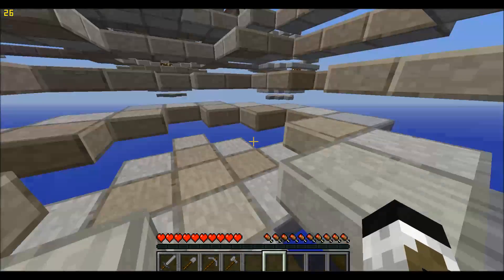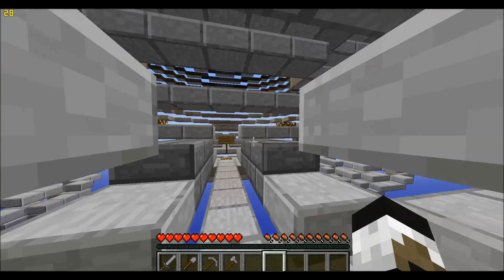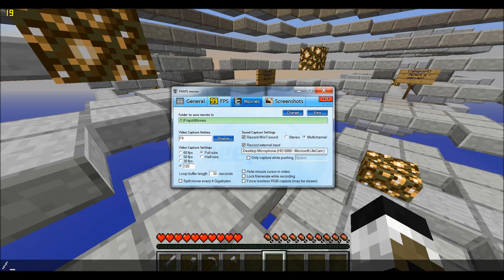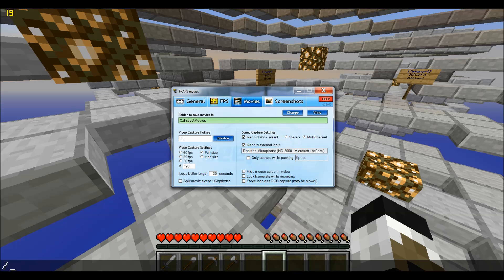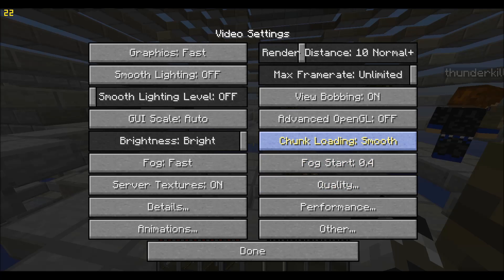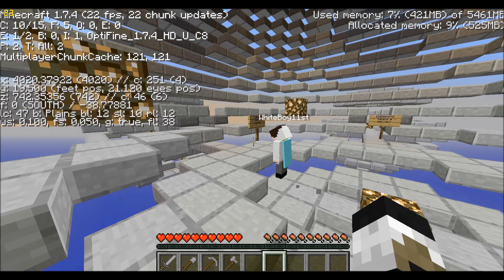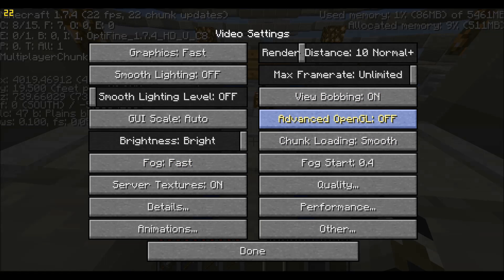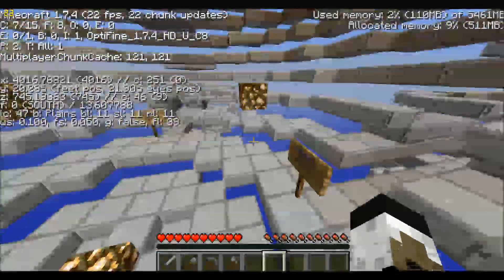How to Record Your Minecraft Video's with NO LAG Using Fraps (Minecraft 1.7.4)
Hey guys what's up? It's Pens here and we're bringing you guys another video, enjoy!

- This is how to record minecraft with no lag!

- Can we get some likes? :D

PudgeCraft Server IP: MC.PUDGECRAFT.COM

Minecraft IGN: Pensrock66